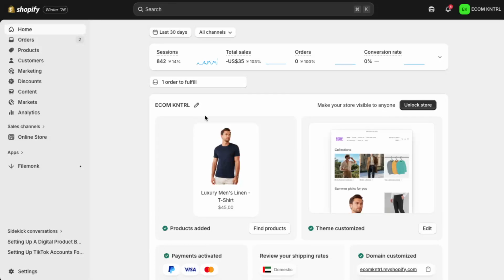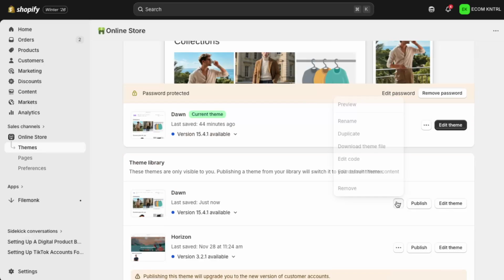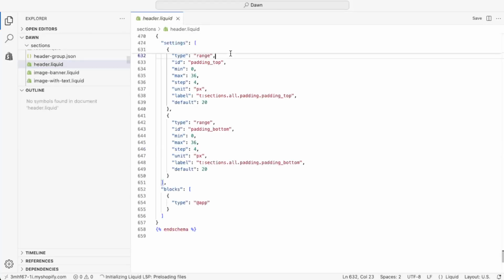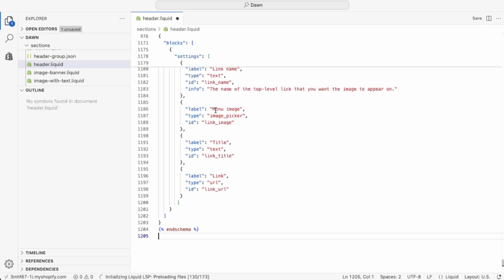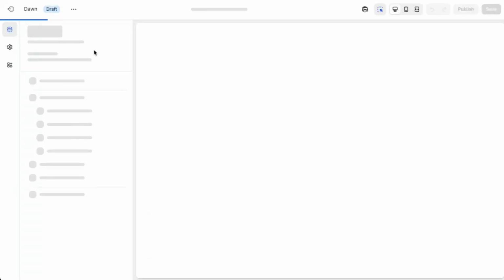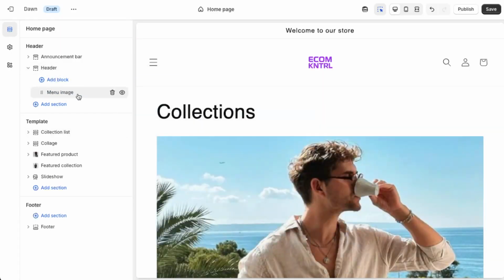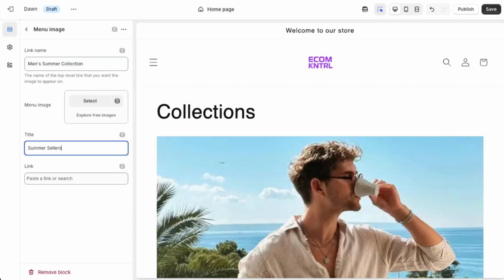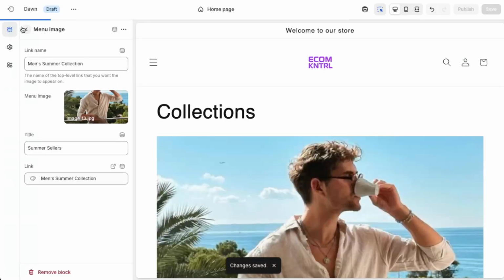How to Add Images to a Shopify Menu (2026) | Theme Editor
This video shows how to add images to a Shopify menu using the correct method that works in 2026. You’ll learn where menu images are controlled in Shopify and how to display images inside dropdown or mega menus using the theme editor.
We walk through the navigation and theme settings step by step, showing how to add images to menu items, position them correctly, and ensure they display properly on desktop and mobile. This is useful for highlighting collections, categories, or featured products directly inside your store menu.
The tutorial matches the current Shopify interface so you can follow along exactly as shown without relying on outdated navigation settings. Code